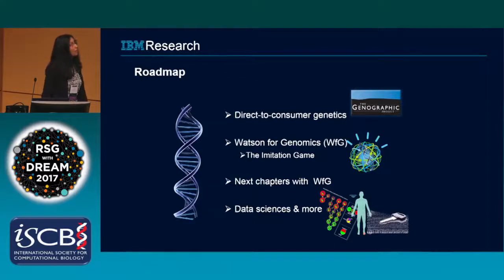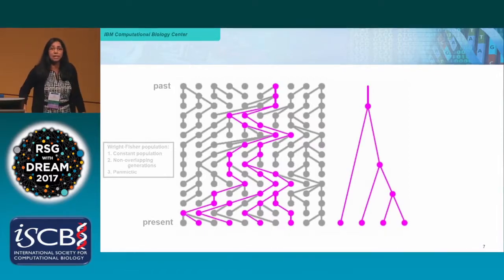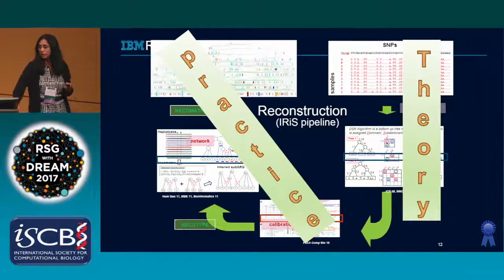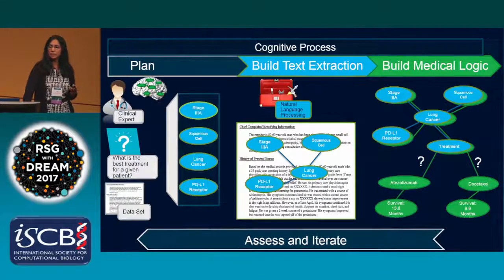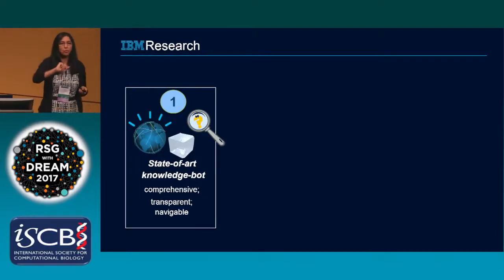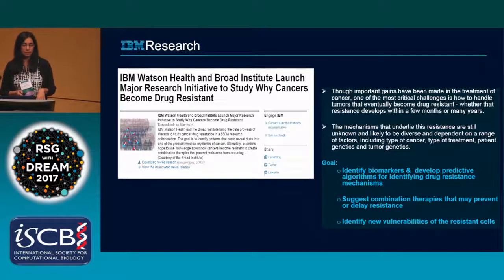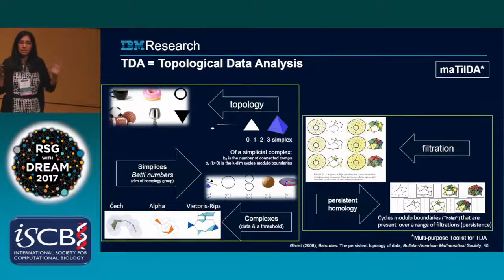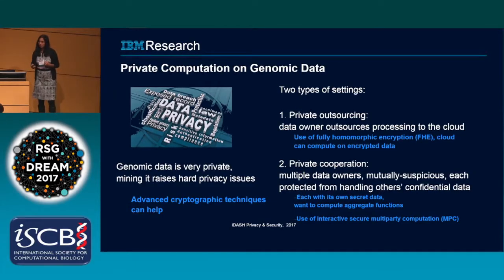Keynote: Precision Oncology: Are we there yet? - Laxmi Parida - RECOMB/RSG 2017